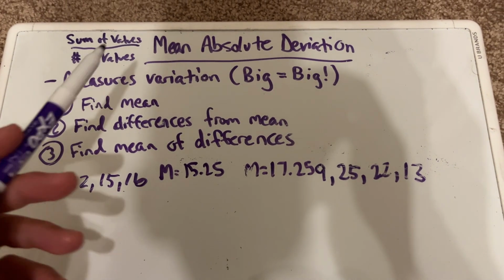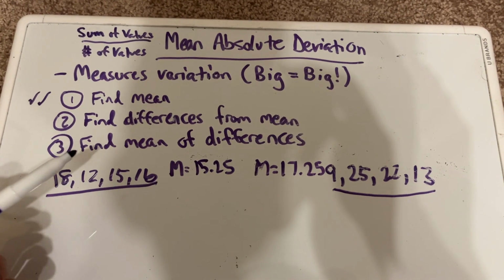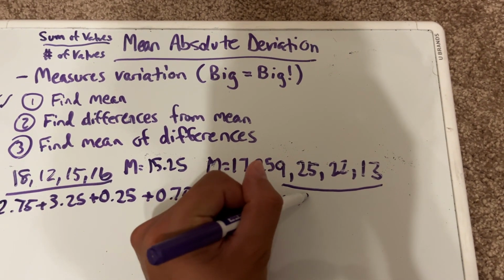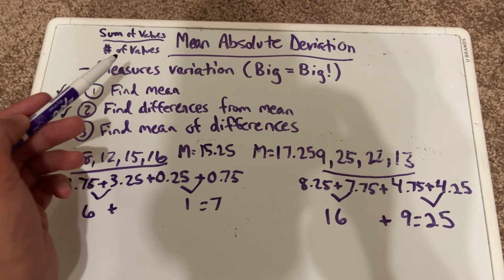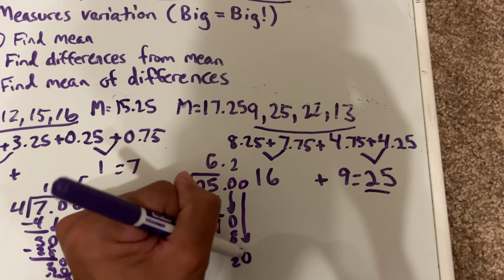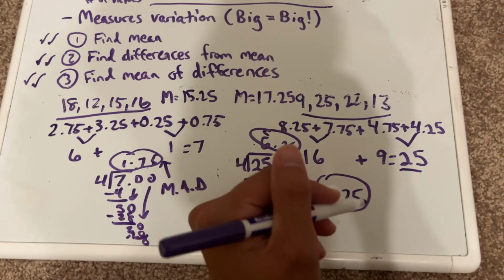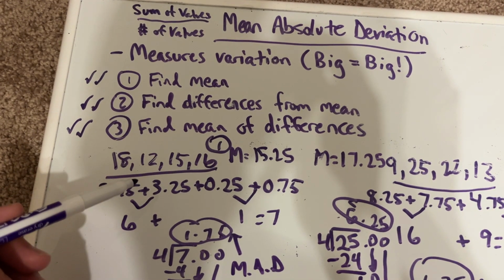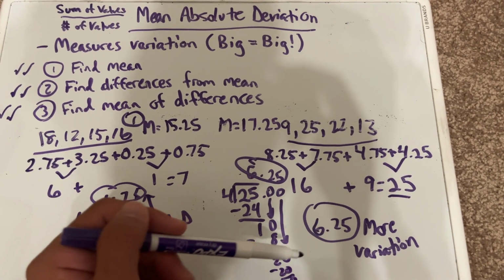Mean Absolute Deviation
1. Find the mean of your values
2. Find the differences between each value from the mean
3. Find the mean of the differences